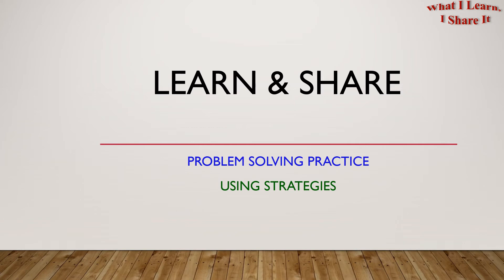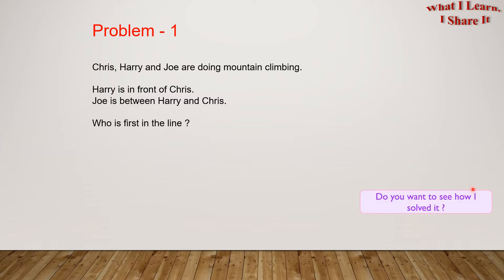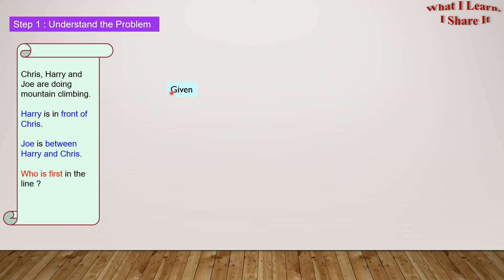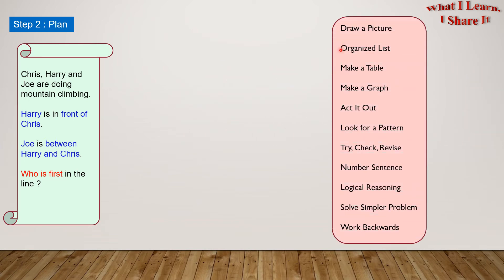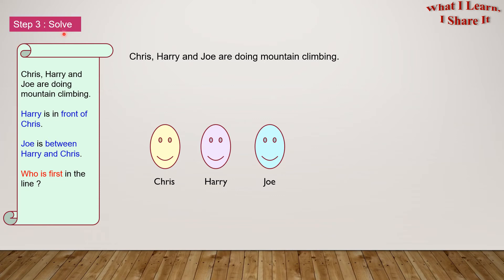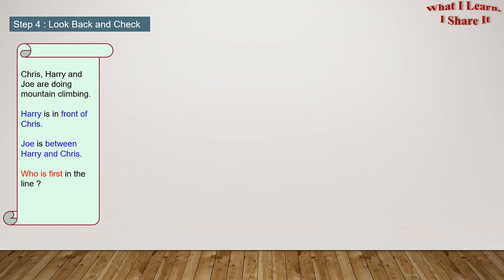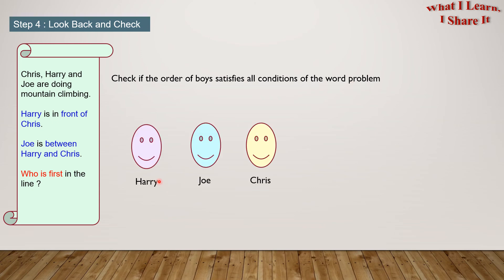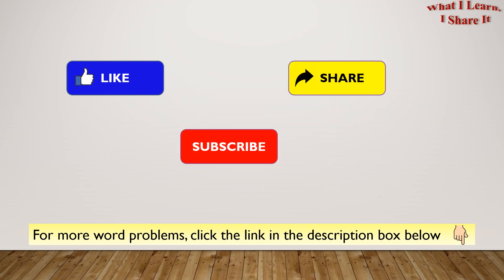Word Problem 1 to practice your Problem Solving Strategies | Math for Grade 1 to Grade 4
As we have discussed all of the Problem-Solving Strategies, now it is time for us to practice them. We will be taking up some word problems to practice them.

In this word problem, we will  take up 'Draw a Picture Strategy' and 'Logical Reasoning Strategy'